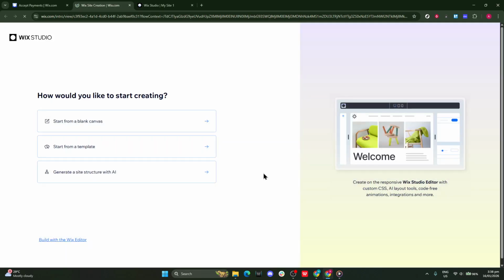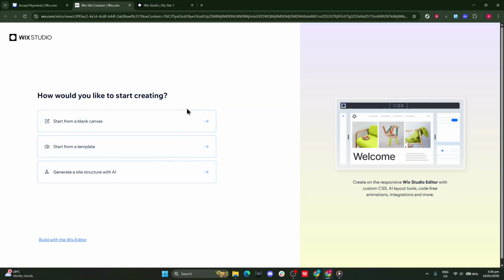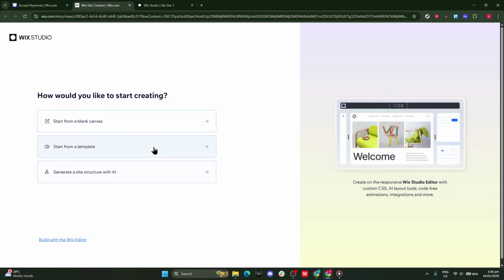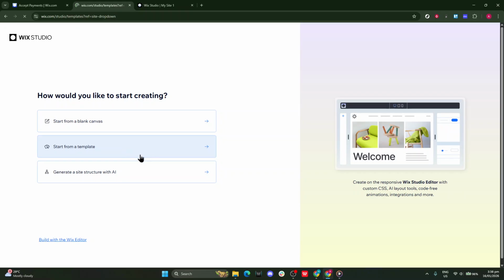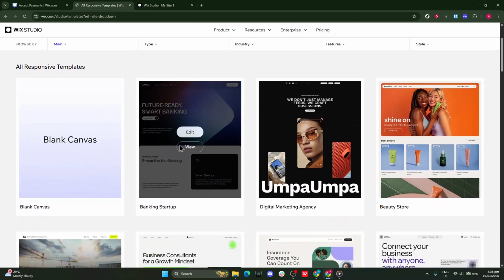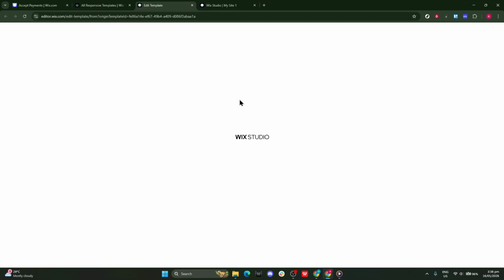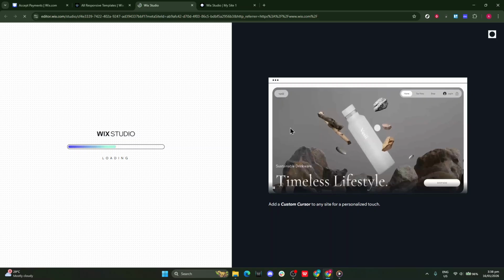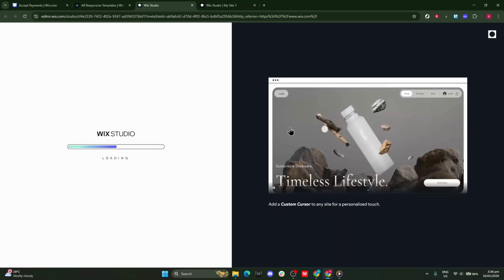How to Host a Website on Wix (2026)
Learn how to host a website on Wix step by step. This guide shows how to set up your site, publish it online, and make it accessible to visitors, whether you’re a beginner or building a professional website.